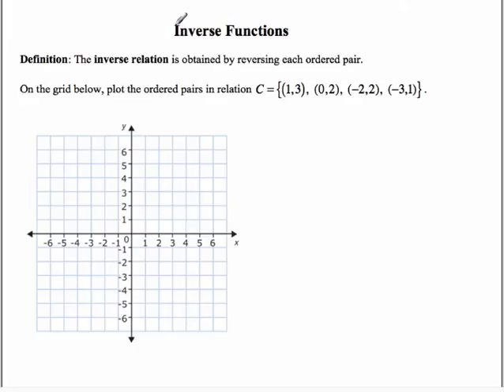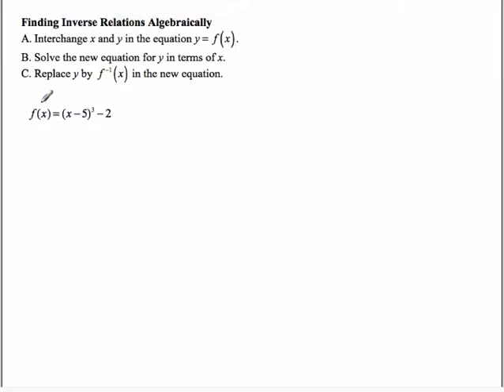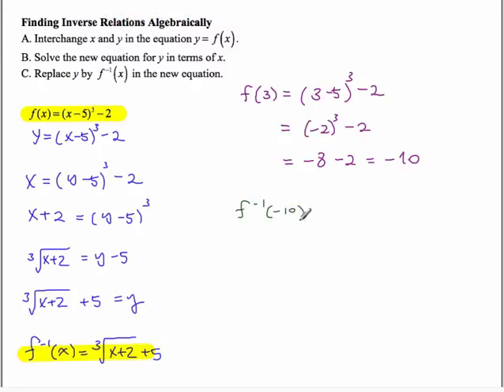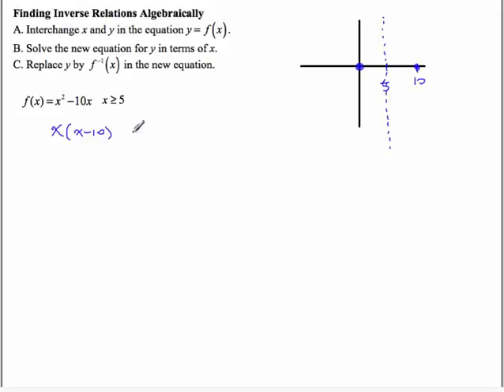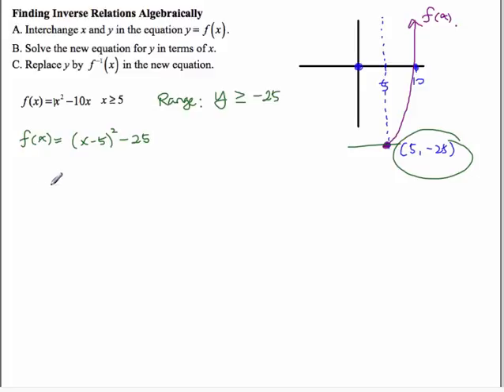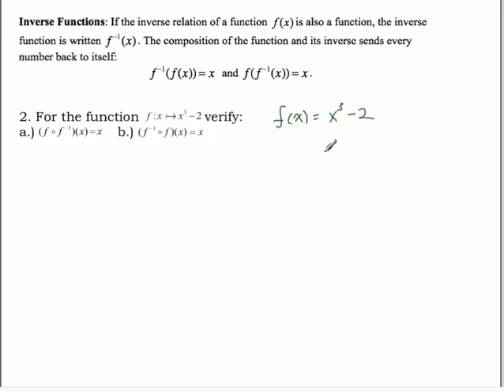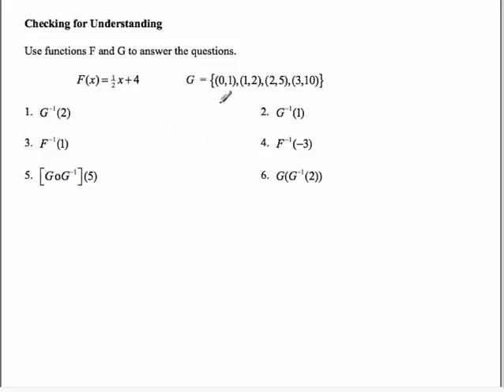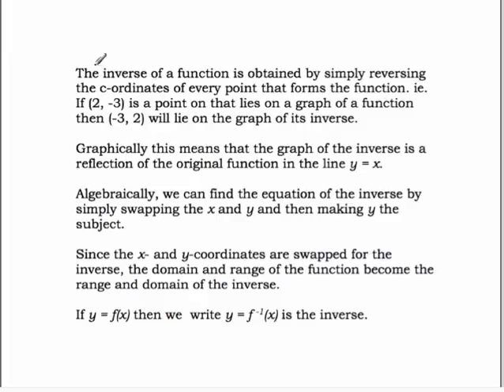Inverse Functions Summary